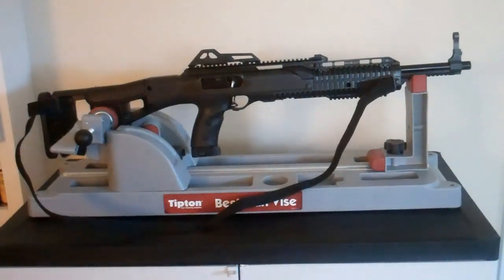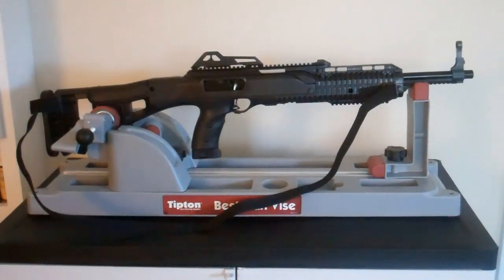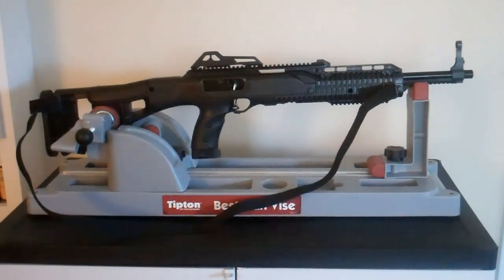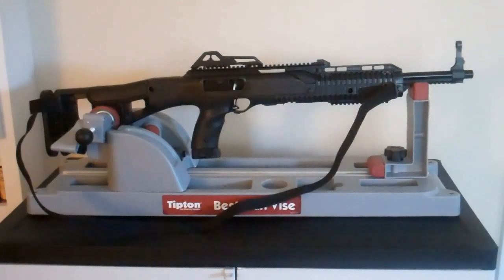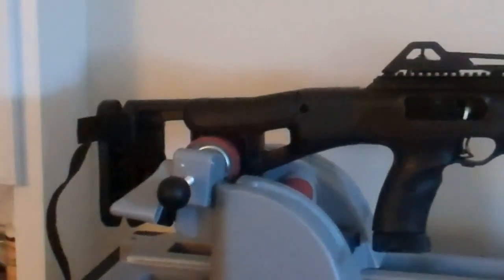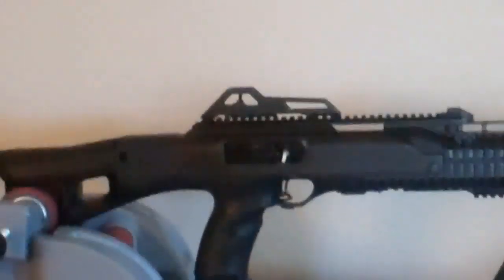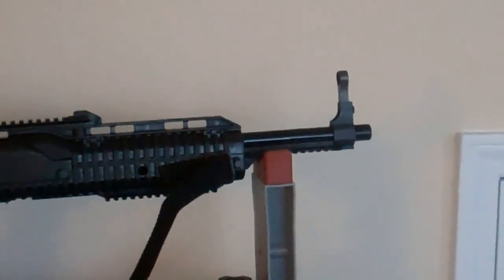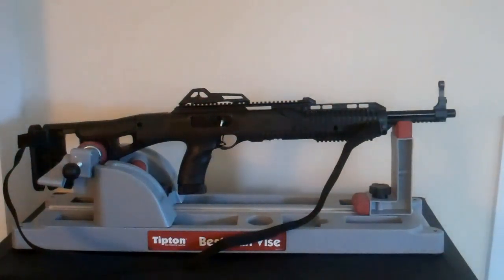Review of the Hi Point .45 caliber Carbine